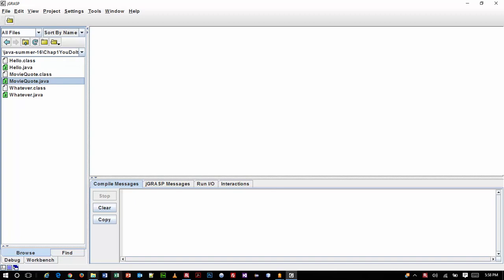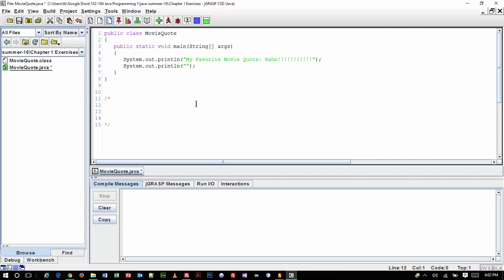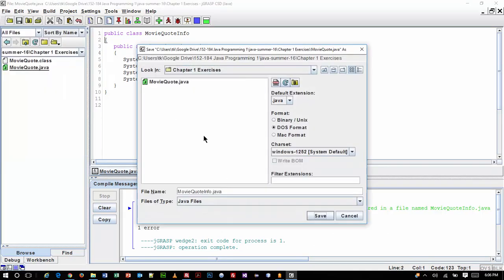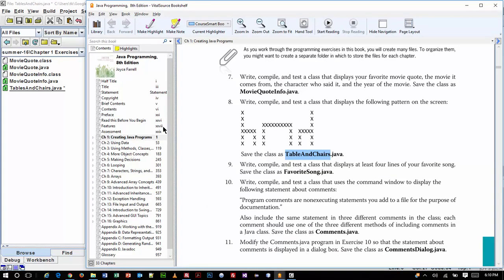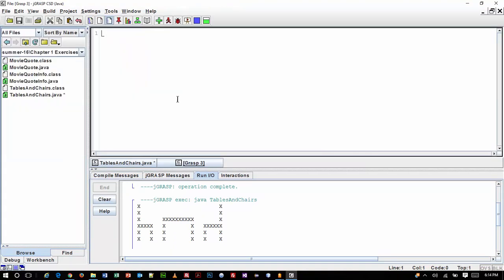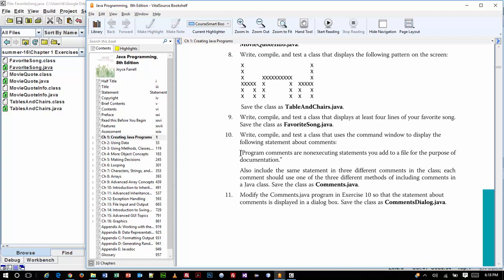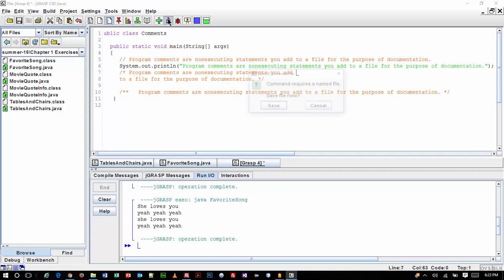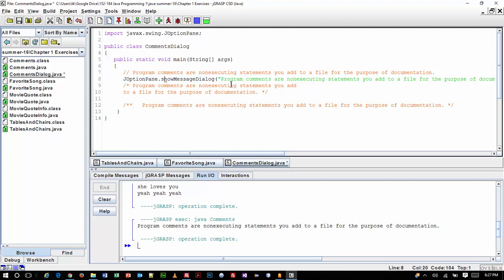Java Programming 1 - Chapter 1 Exercises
Completing the Chapter 1 exercises from the textbook Java Programming, 8th Edition, by Joyce Farrell. Recorded summer 2016.